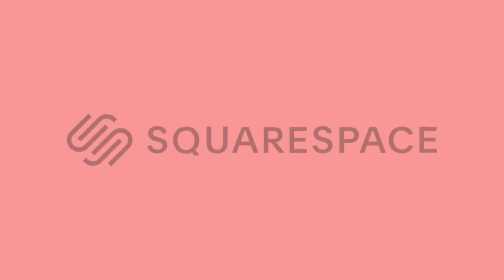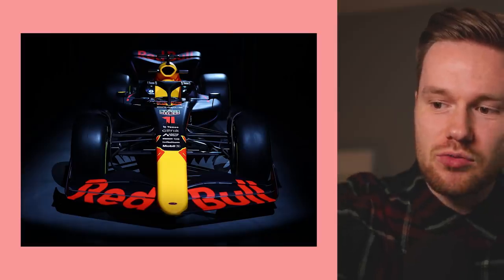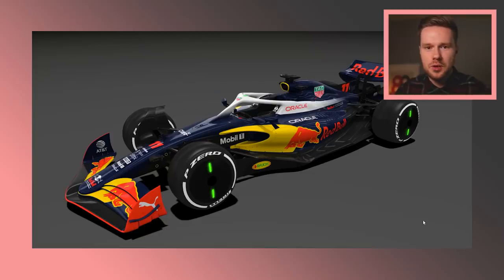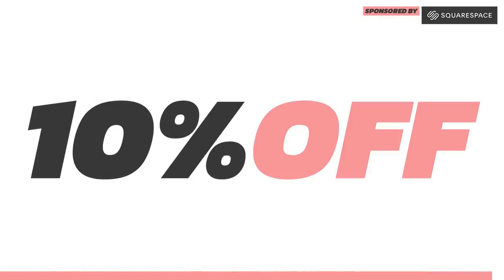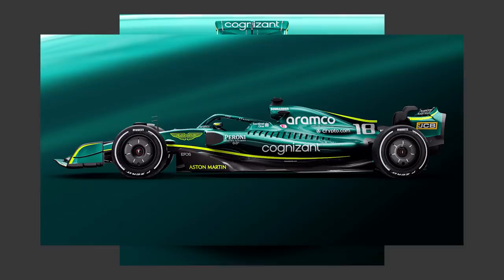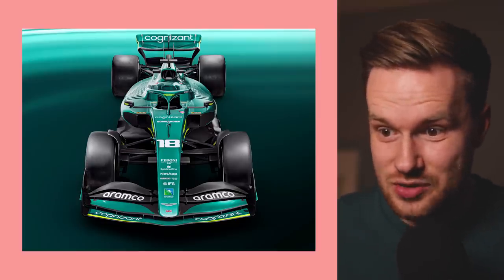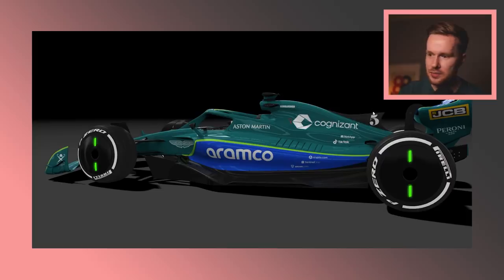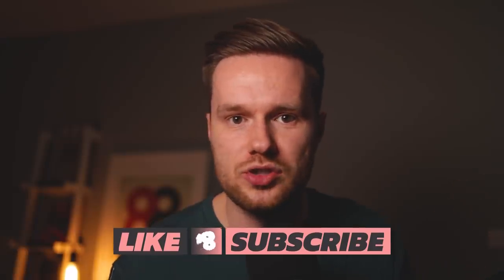My REVIEW + REDESIGN of the 2022 Red Bull & Aston Martin Formula 1 Cars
What's better than one livery redesign? Two livery redesigns. Today I'm looking at the 2022 Red Bull AND Aston Martin, evaluating both cars from my point of view, and redesigning both of them!

Shout out Race Sim Studio for the 3D Model.

Want to create your own livery? All you need is 3 things.
- Assetto Corsa + Content Manager
- Photoshop
- Race Sim Studio's Formula Hybrid 2022 Model

Mystery F1 Youtuber link. Go give them some love! 🙌